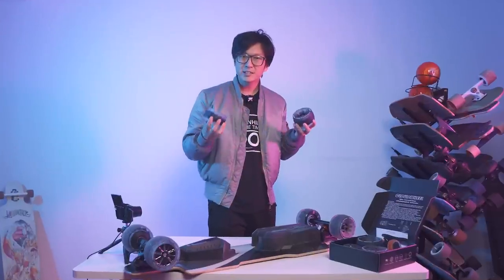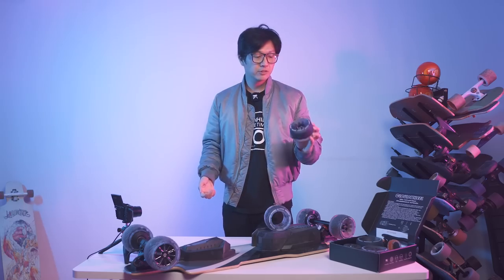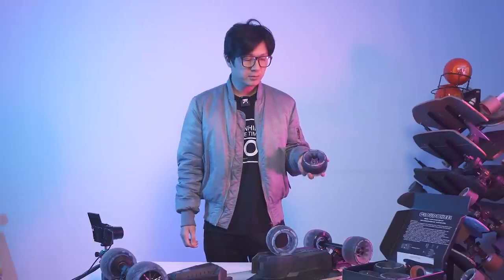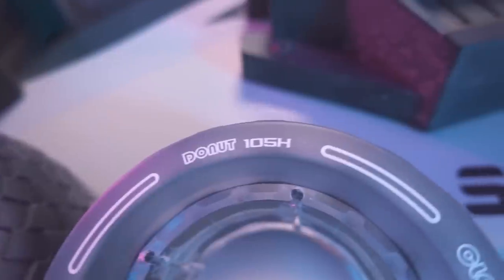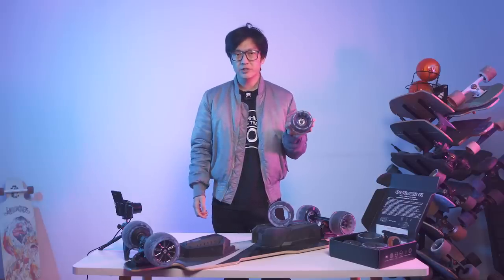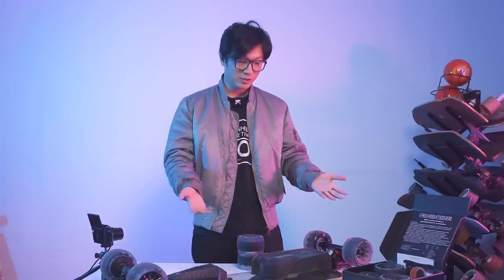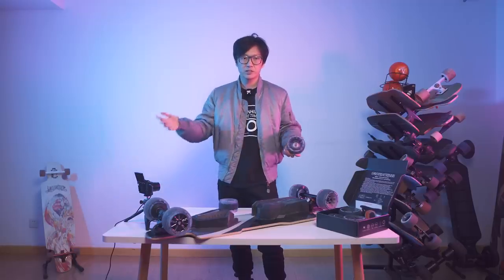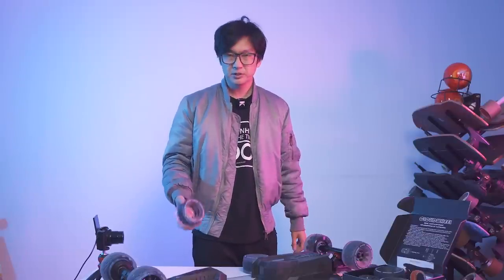The Truth About Cloudwheels (and Cloudwheel Donuts)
People love to exaggerate about Cloudwheels. If you're confused and not sure if you should get them, let me tell you about their pros and cons. They're great for some people but certainly not for everyone.

00:00 Unzip
00:57 Why were Cloudwheels made
02:40 What are they good for
04:42 How I feel about them
06:16 Compatibility of Donuts
06:58 Moment of zen